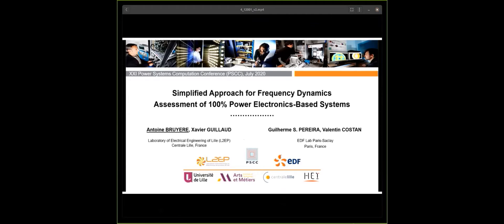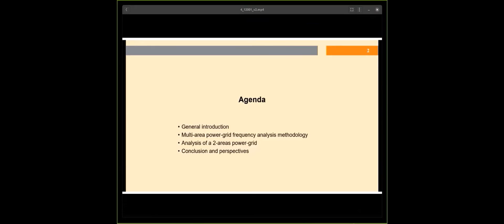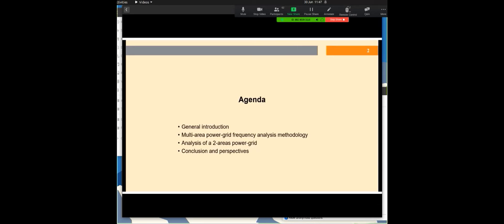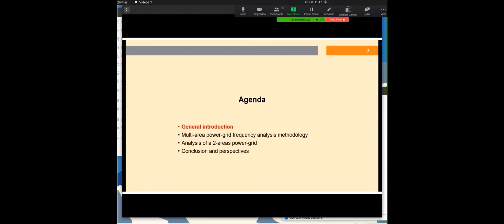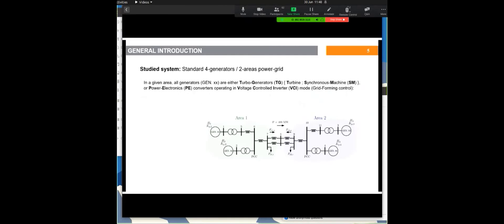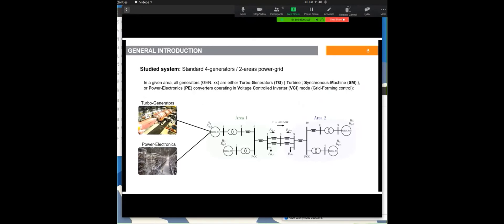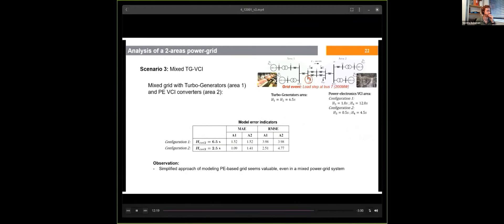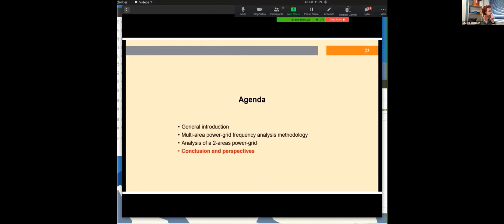Simplified Approach for Frequency Dynamics Assessment of 100% Power Electronics-Based Systems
Guilherme Santos Pereira, Valentin Costan, Antoine Bruyère, Xavier Guillaud